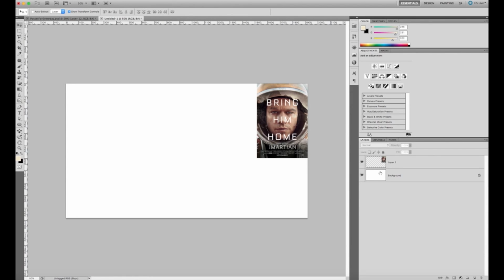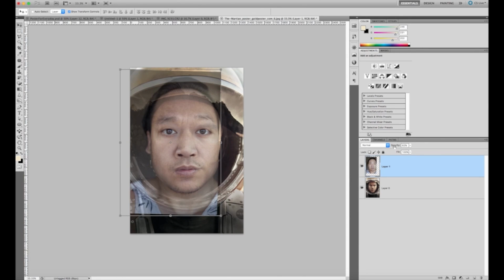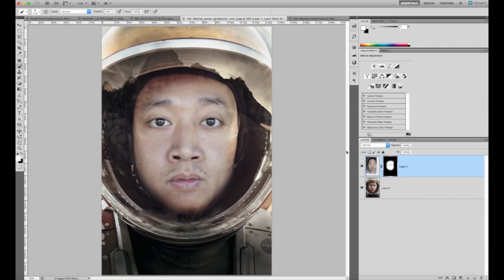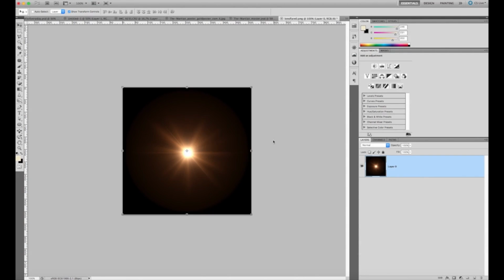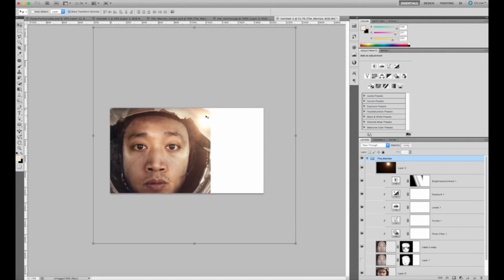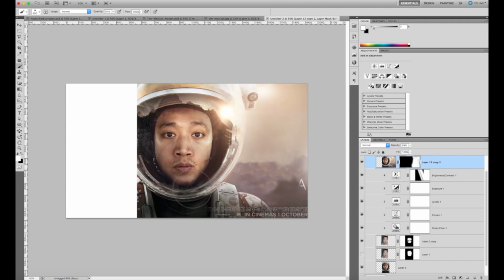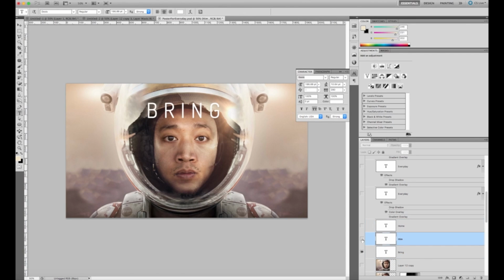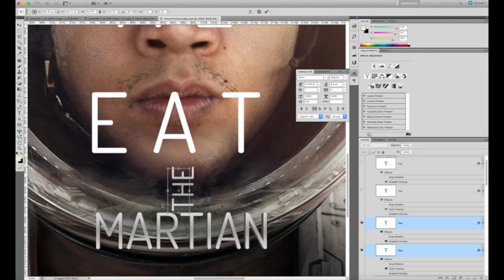How to create the MARTIAN movie poster | Tutorial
In this tutorial video we teach you how to create the MARTIAN movie poster

Movie poster remake

Instructor: Matthew Vin

Also follow these guys